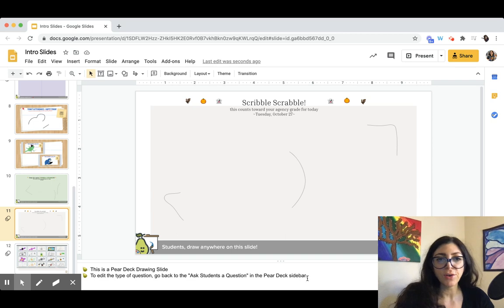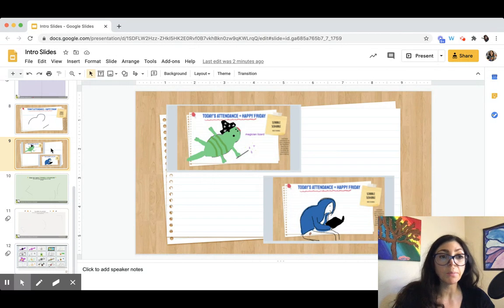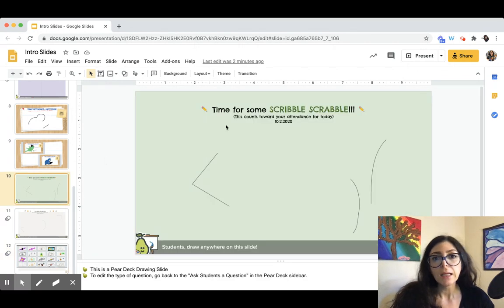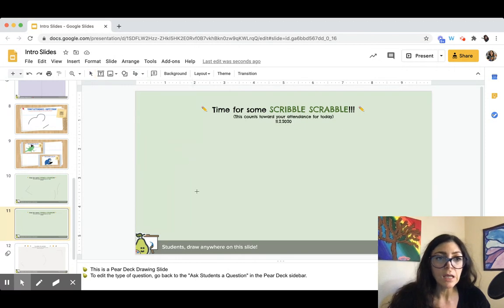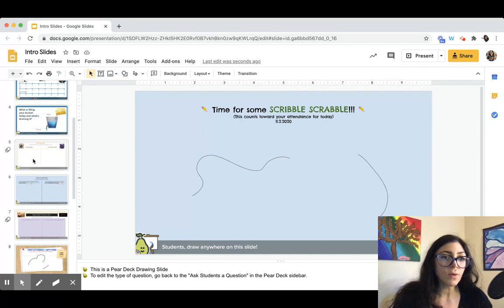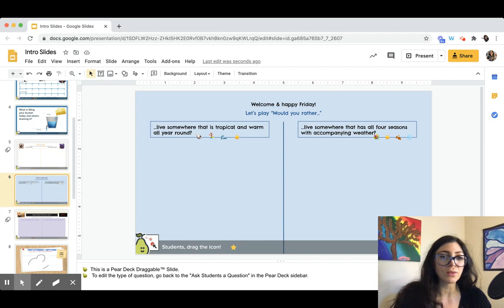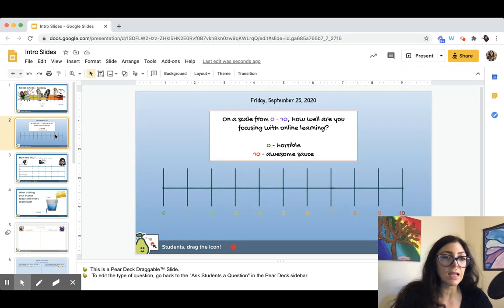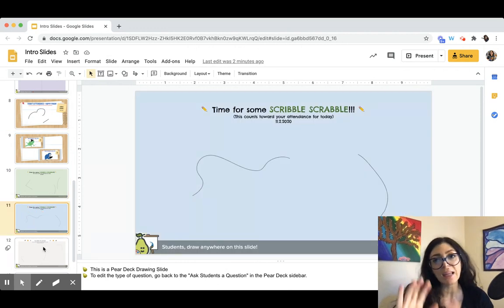Introductory Slide How To - Scribble Scrabble, This Or That, PearDeck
This video by Stephanie Rothstein guides users through how to use these slides to make make their own Scribble Scrabble, This or That, or other PearDeck embedded slides.